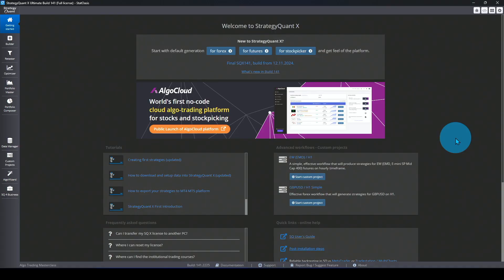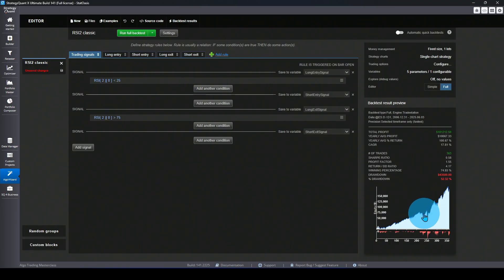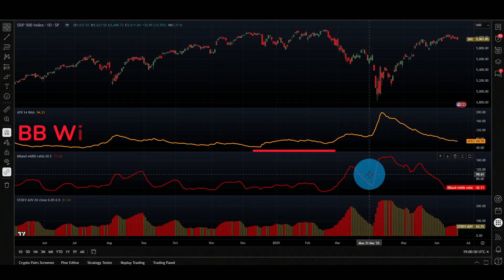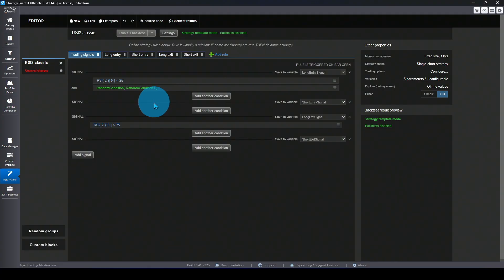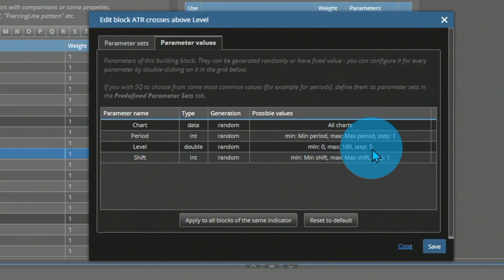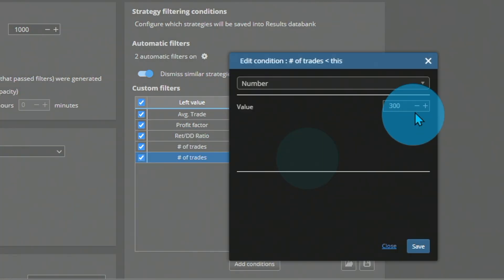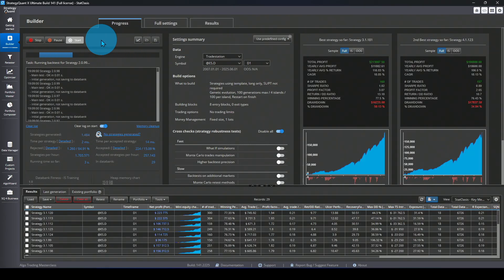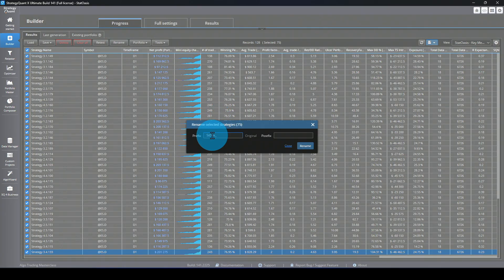The #1 Volatility Filter You're NOT Using (Big Mistake!) 🚫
Most traders build strategies backwards… tossing indicators together and hoping for the best 😵💫
In this video, we’ll test 4 different volatility filters on the classic RSI2 strategy using StrategyQuant X—and the results may surprise you.
💥 Expect real backtest data
📉 See which filters crush drawdown
🧠 Learn why smart filtering beats high win rates every time

CHAPTERS:
00:00 - Intro
01:13 - RSI 2 Strategy Explained
03:45 - Volatility Filters for RSI 2
14:00 - Creating Strategies with Volatility
15:28 - Selecting Top Strategies
16:13 - Portfolio Construction from Strategies
16:45 - Importance of Strategy Filters